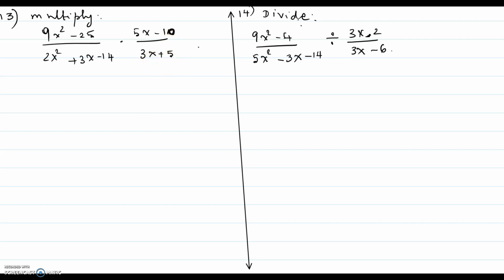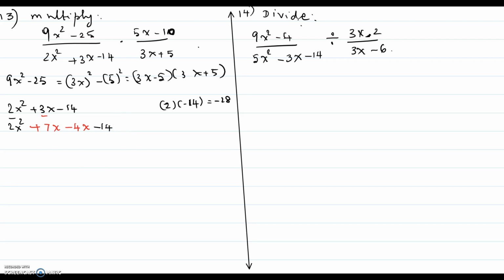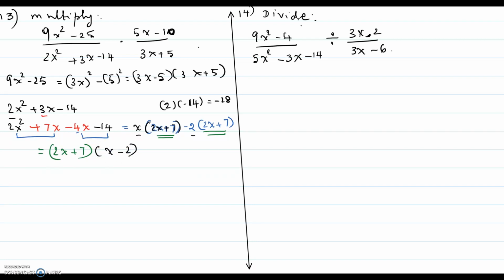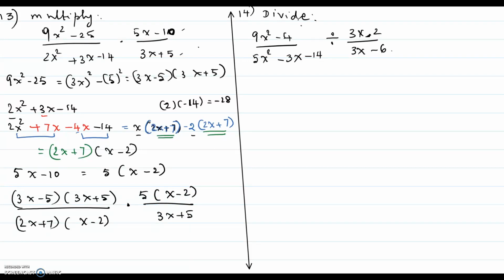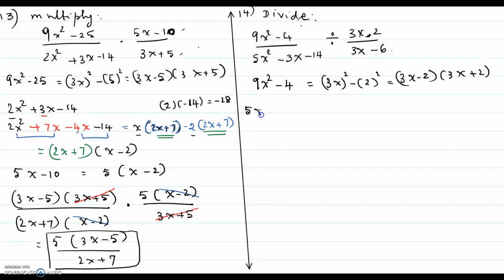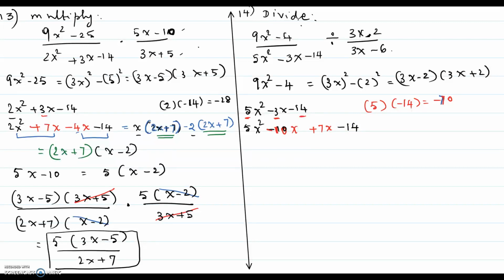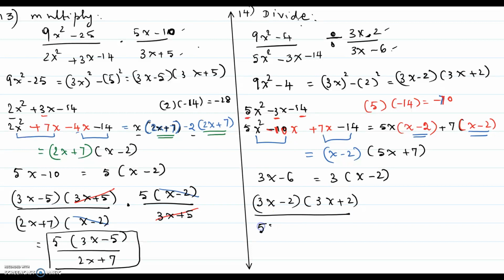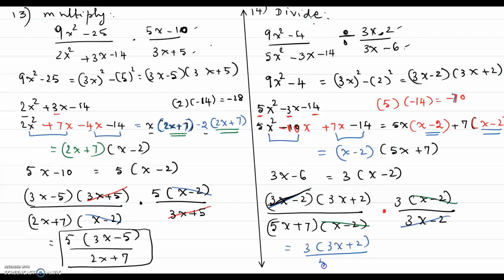Multiplying & Dividing rational expressions - # 13 & #14 -Practice Exam 2 - Intermediate Algebra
13. Multiplying rational expressions involving quadratics with leading coefficient greater than one - Section 5.2
14. Dividing rational expressions involving quadratics with leading coefficient greater than one - Section 5.2
-Practice Exam 2 - Intermediate Algebra